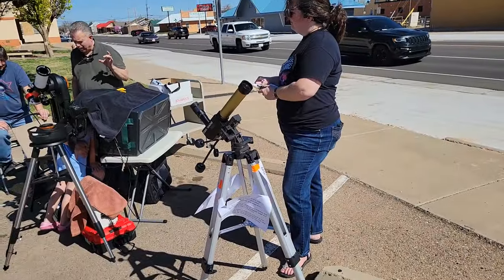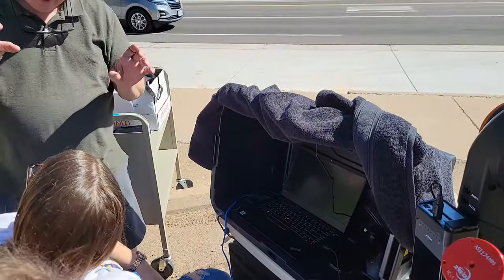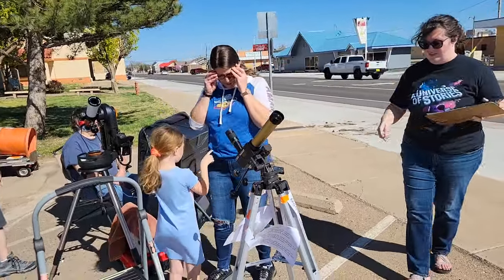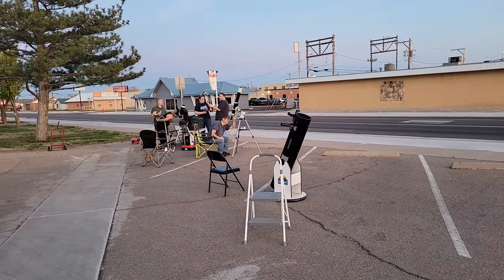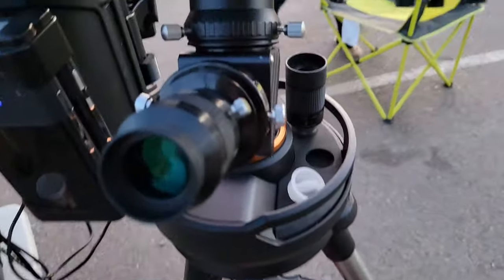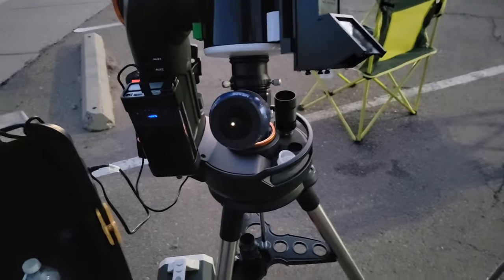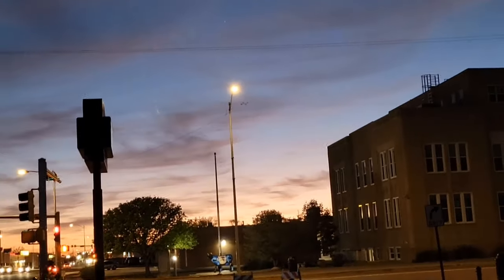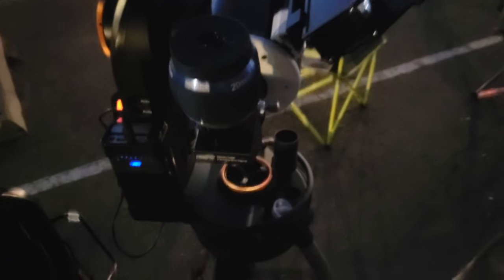Viewing the Sun, Moon and Jupiter on Astronomy Day, 2024. Clovis Carver Library in Clovis, NM.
Hosted by the Clovis, NM Astronomy Club, we viewed the sun, the moon and the planet Jupiter, using telescopes at Clovis Carver Library parking lot. On Astronomy Day, April 13, 2024. Open to the public, we serve as an outreach to educate and promote interest in astronomy.